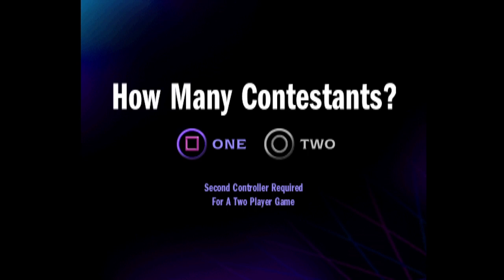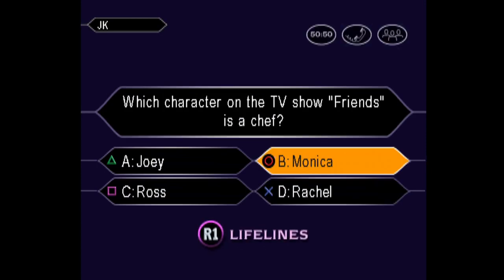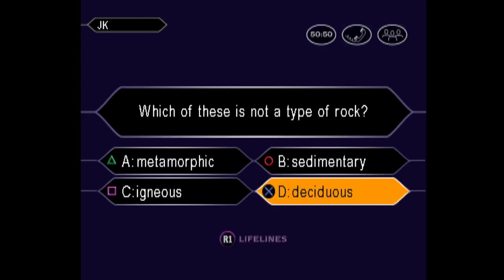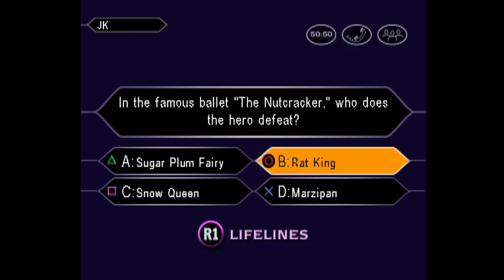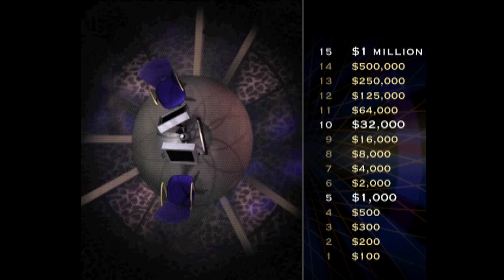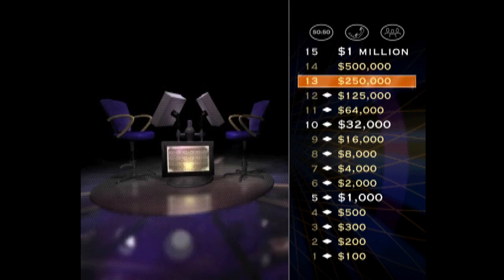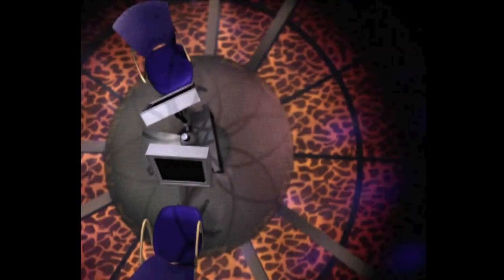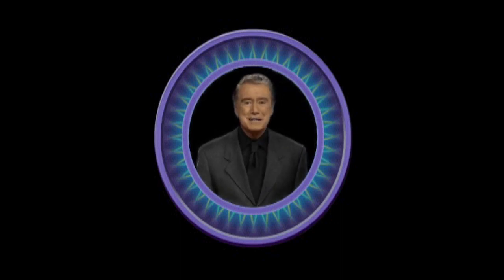Who Wants to Be a Millionaire 2nd Edition Playstation One John Carpenter Game #85